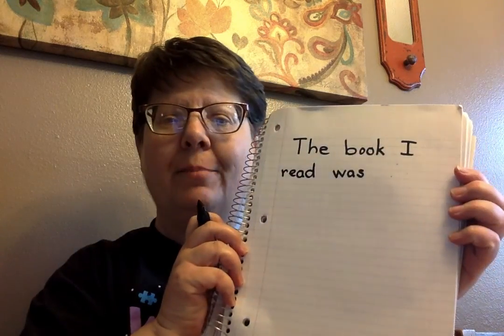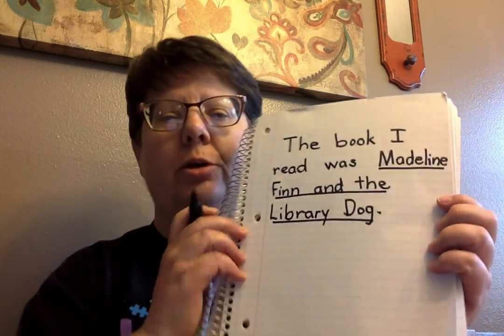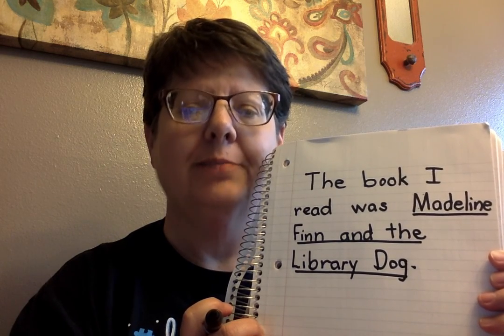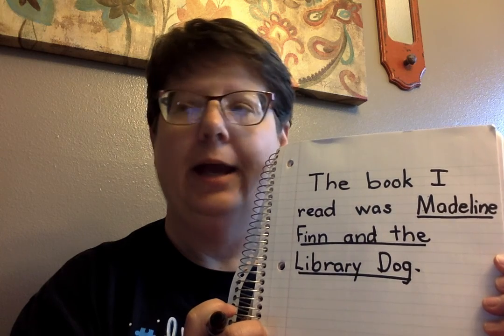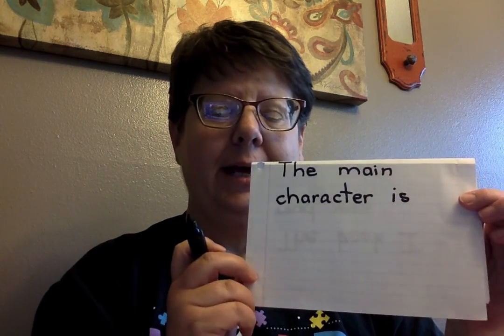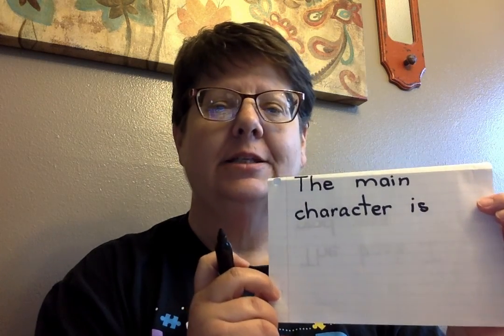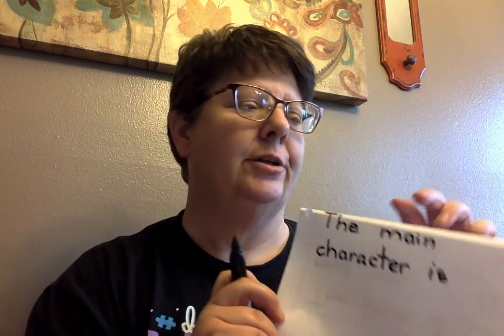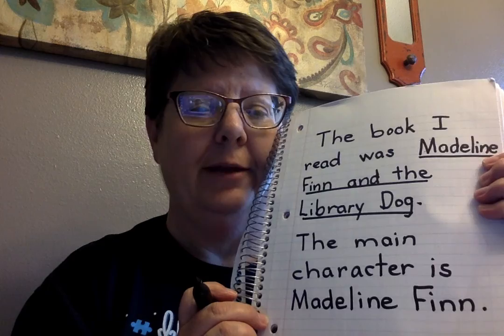Writing a Character Response Part 1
Students will learn how to write a response about a character to a fiction book they have read.